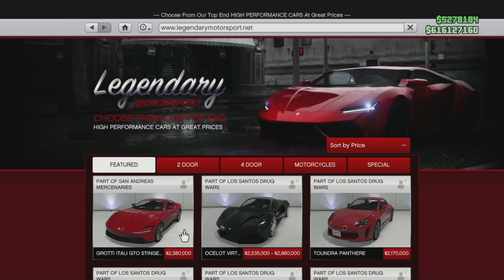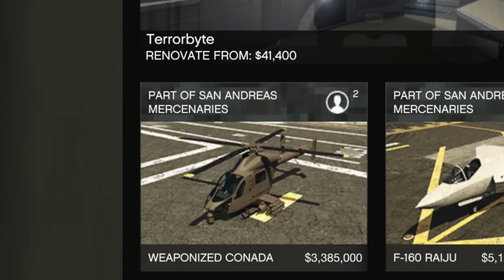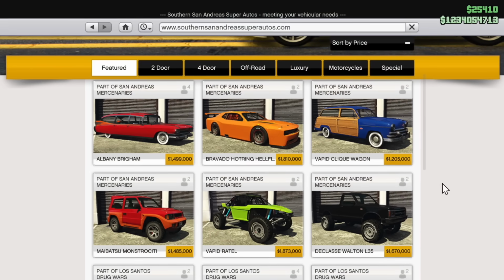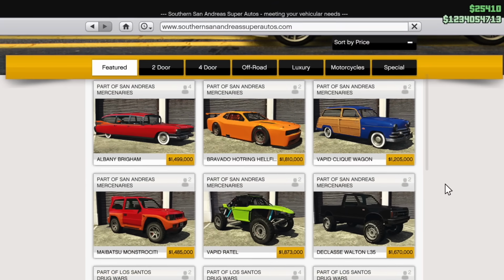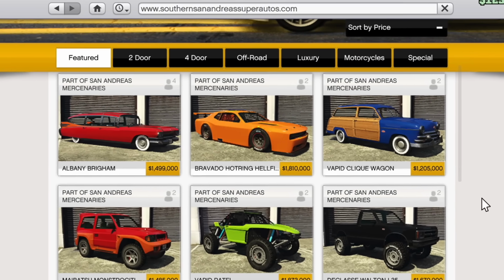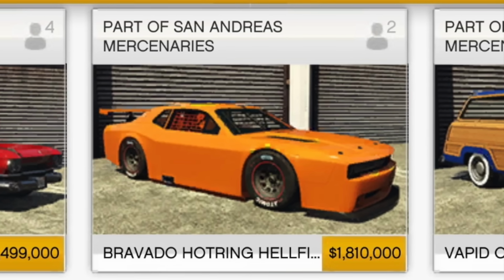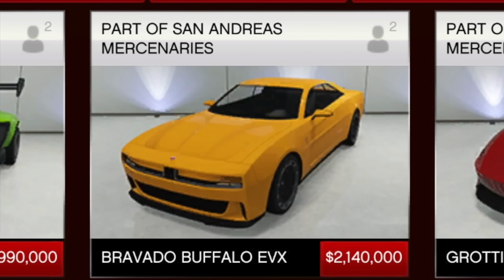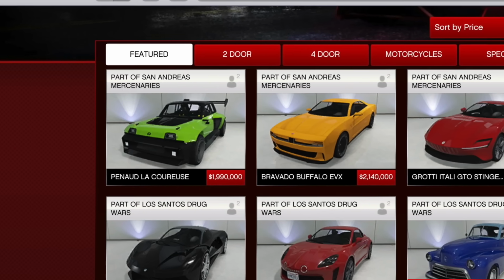GTA Online San Andreas Mercenaries DLC Update - ALL NEW Unreleased Cars, Vehicles, Aircrafts & MORE!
In today’s Grand Theft Auto 5 video – GTA Online San Andreas Mercenaries DLC Update - ALL NEW Unreleased Cars, Vehicles, Aircrafts & MORE!